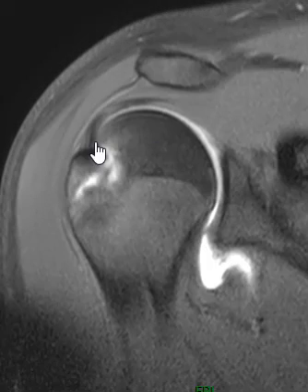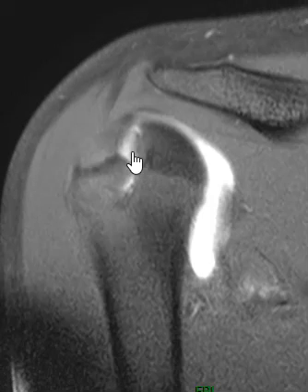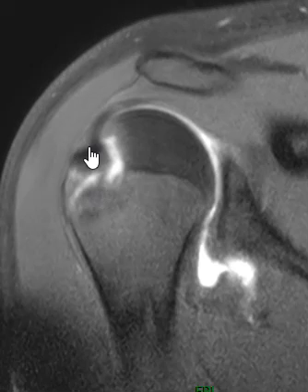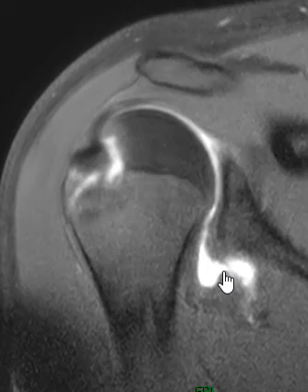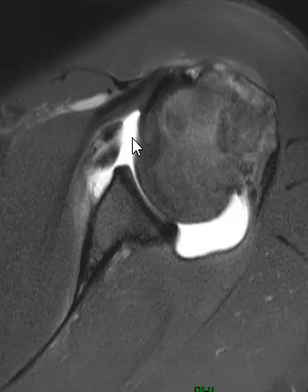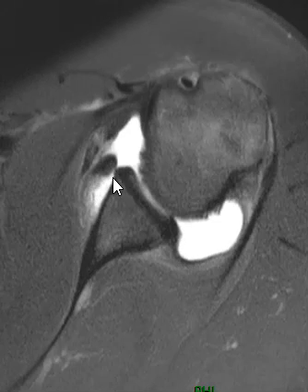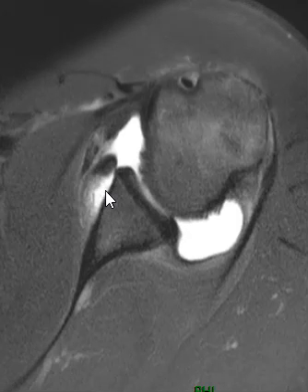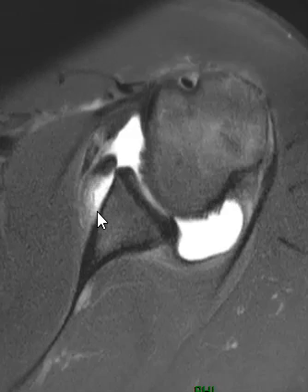Shoulder MRI Scan - Inferior Shoulder Dislocation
How to read and identify Inferior Shoulder Dislocation in a Shoulder mri scan.

An inferior shoulder dislocation is the least common form of shoulder dislocation. The condition is also called luxatio erecta because the arm appears to be permanently held upward, in fixed abduction. The patient will often present with their hand placed on the head or near it.

Dr. Brian Gay from First Look MRI explains how to read a Shoulder MRI scan.